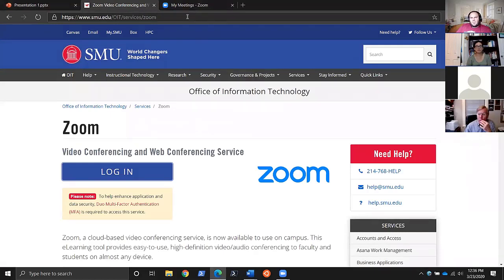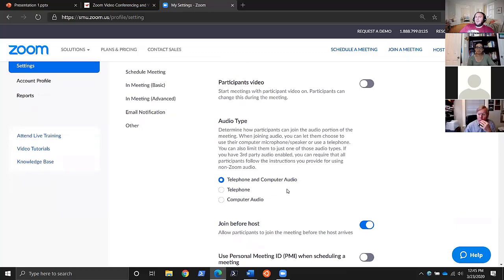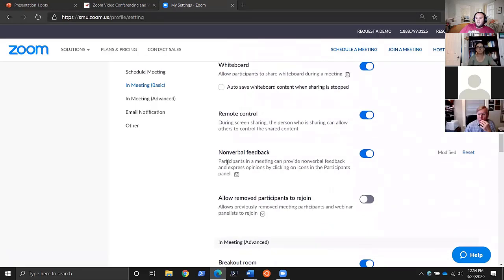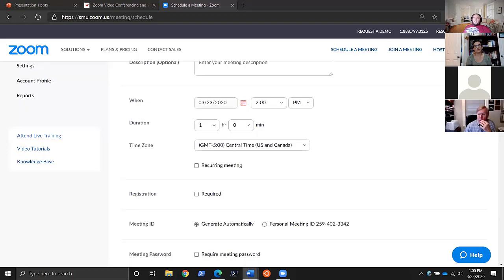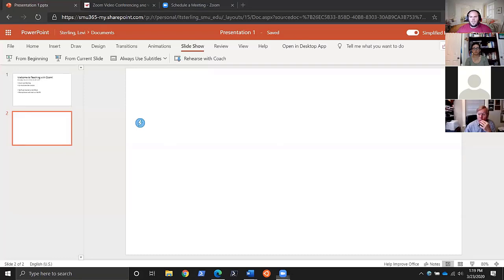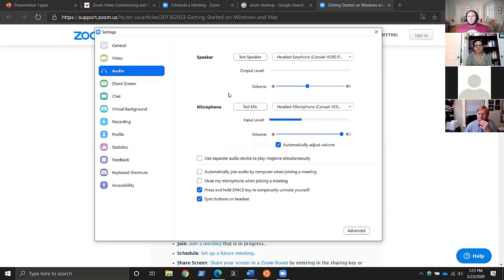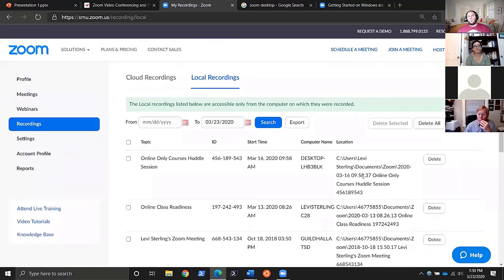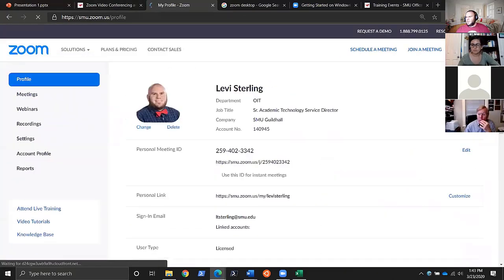Teaching with Zoom